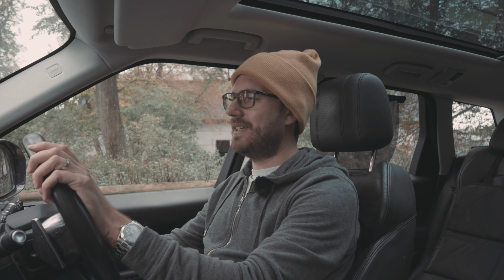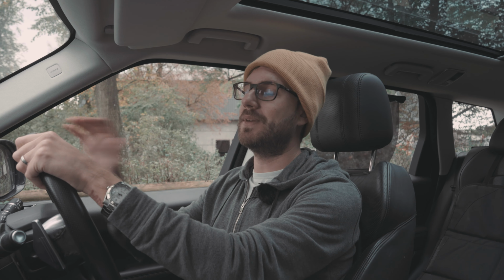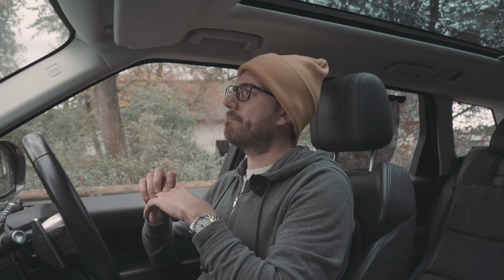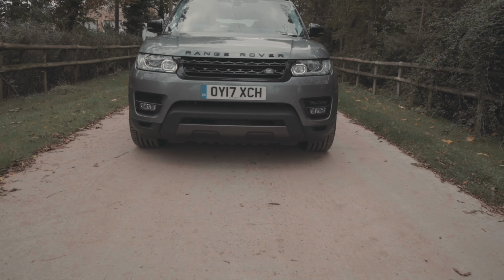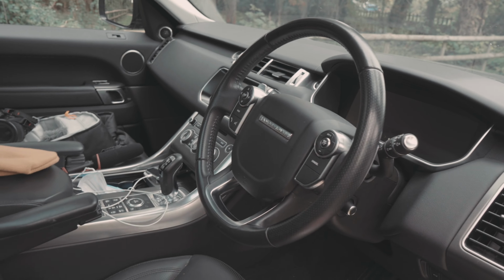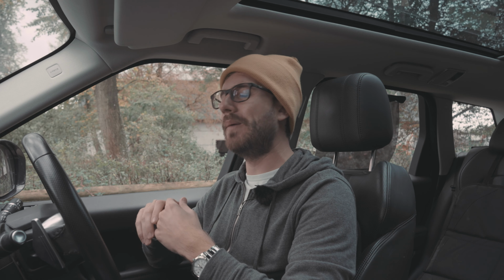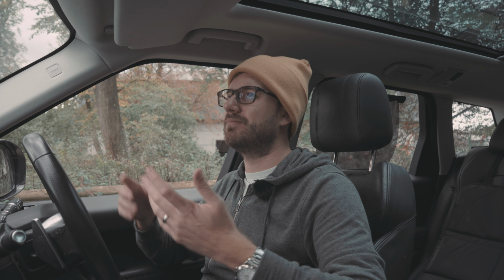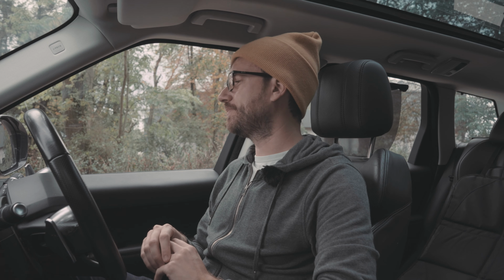Living with a Range Rover Sport - 1 Year Update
It's been a year since we collected our 2017 Range Rover Sport and in this video I recap on what a year of ownership has been like, including how much the car has cost us.

We also equipped the new Michelin PilotSport4SUV tyres which have transformed how the car handles. Heavily recommend them!

0:00 - Start
0:30 - Living with/Parking
3:22 - Pilot Sport 4 SUV
3:50 - SVR?
5:45 - Walk Around
9:58 - Cost (Car & Maintenance)
14:00 - Additional Thoughts
15:30 - The Range Rover Dream
16:20 - Wrap Up